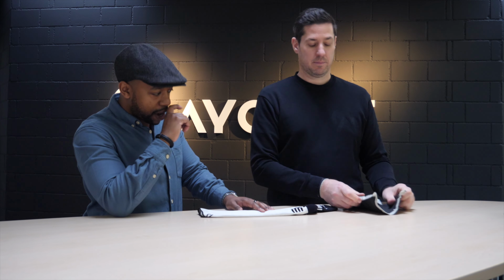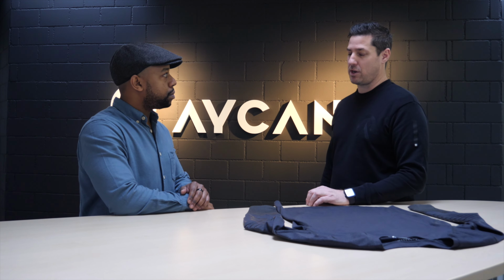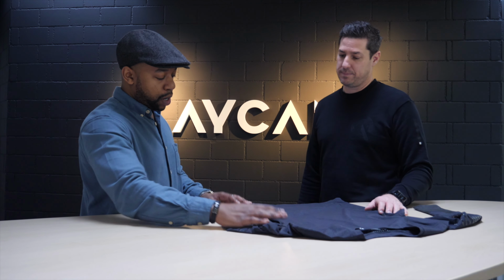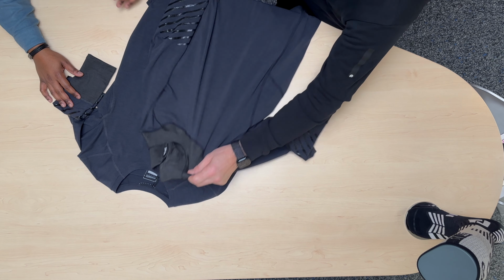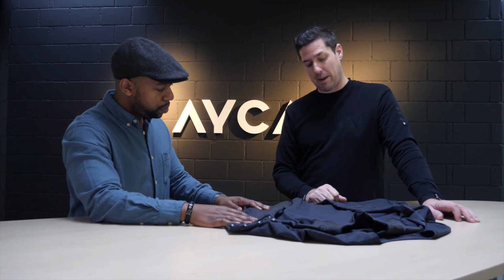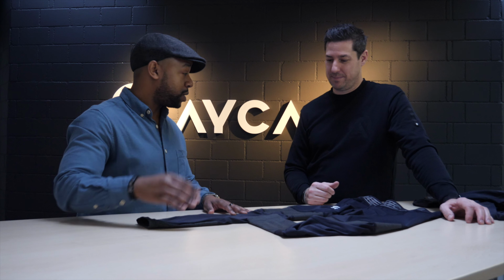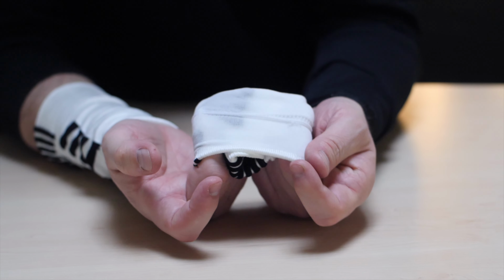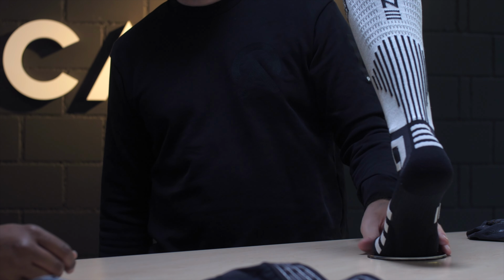Best Hockey Neck Guards & wrist cut guard ? - Cut Protection from AYCANE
Revolutionary Base layers, Neck Guards and CUT PROTECTION. AYCANE is on a mission to change your game. They make cutting-edge hockey base layers. In the bag with Tommy & Chris

Is this one of the best value and performance skate of 2023  ? -  The Control skate review from Just Hockey Toronto